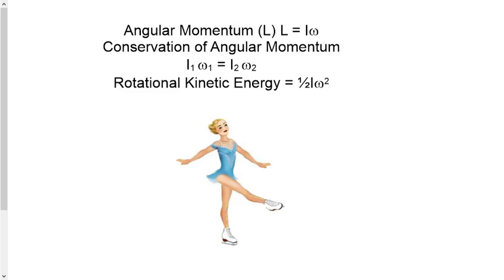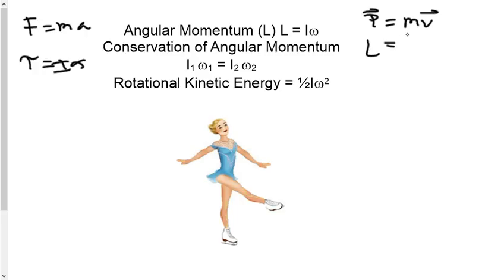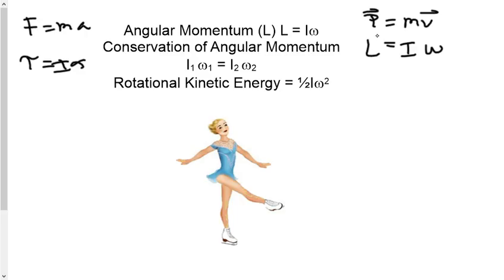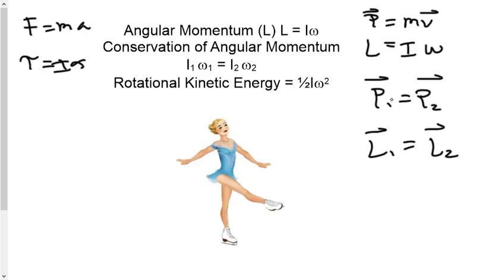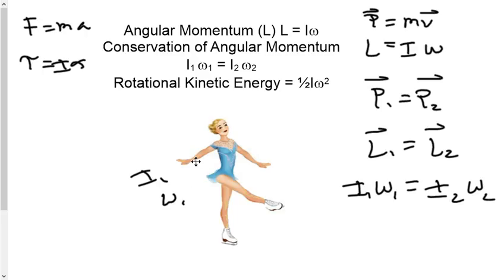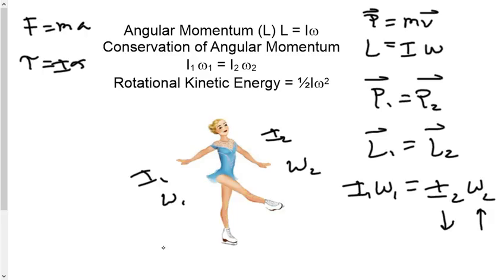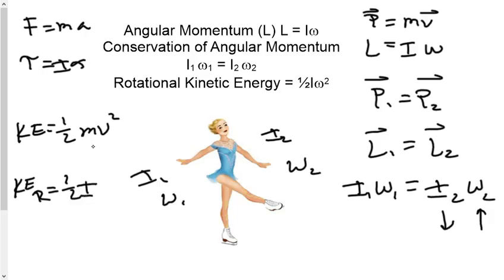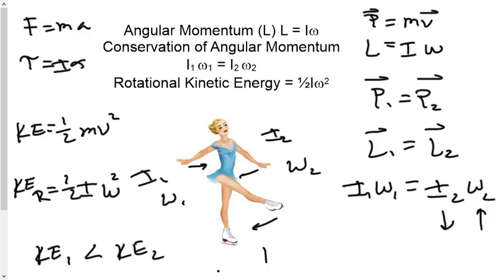Angular Momentum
A description of angular momentum and conservation of angular momentum are included along with rotational kinetic energy.